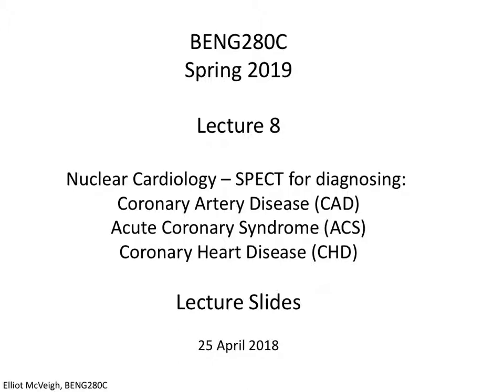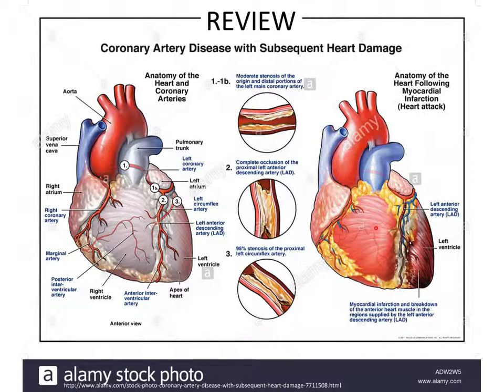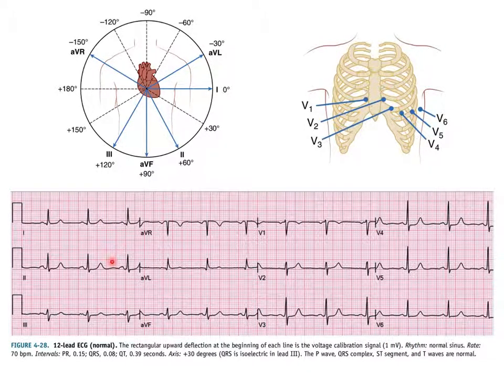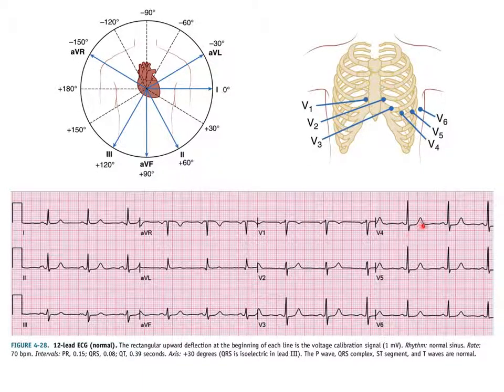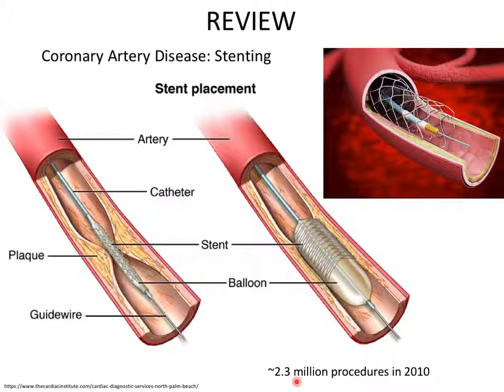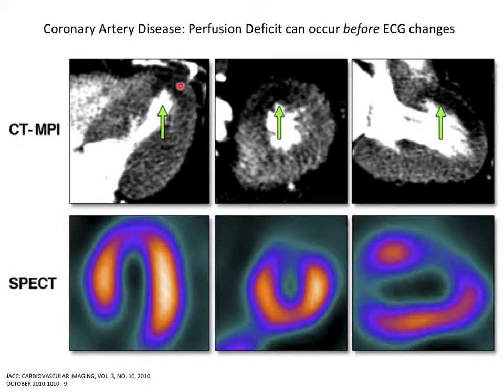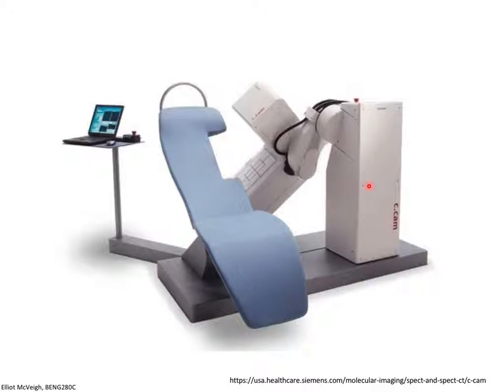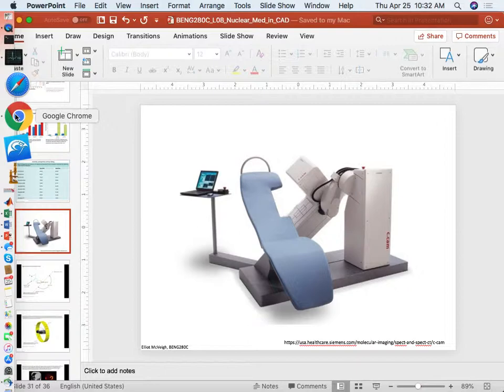BENG280C Lecture 8 Nuclear Cardiology Applications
Ischemic cascade, basics of ECG, types of defect in SPECT stress test, review of perfusion regions, types of stress, value of SPECT in diagnosis of ischemia